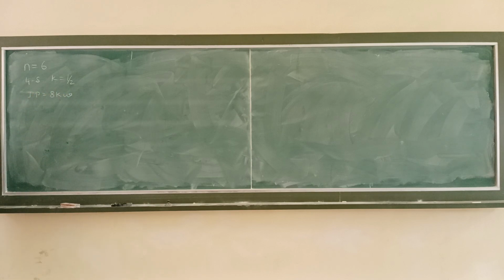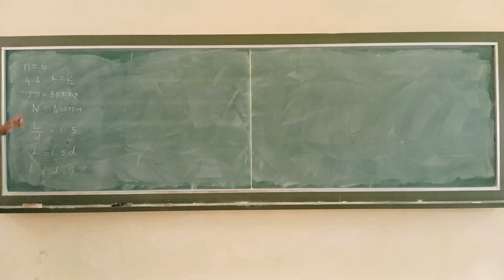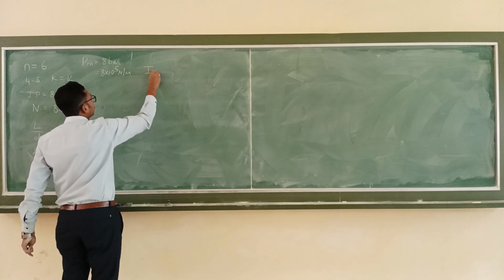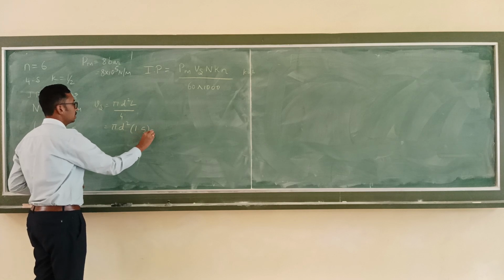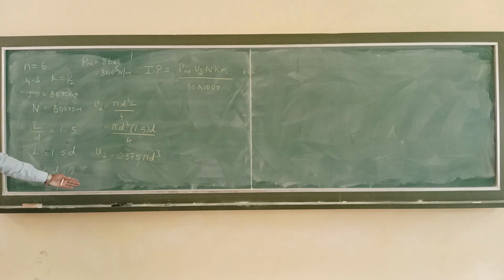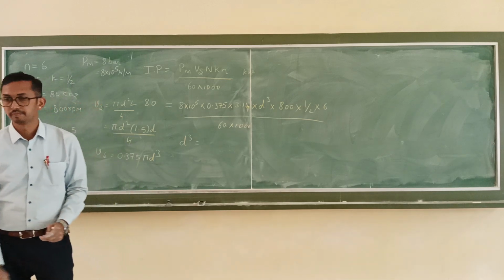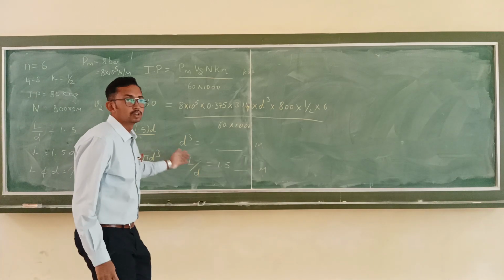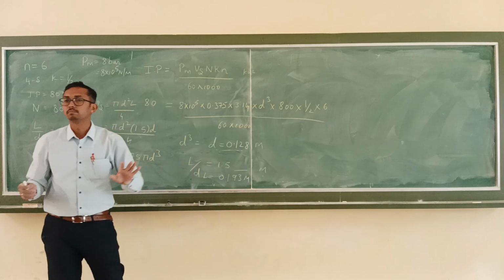Class 17 /Problems on Engine Performance Parameters/ Problem 1 / Basic Mechanical Engineering